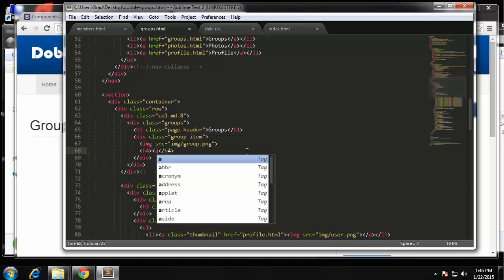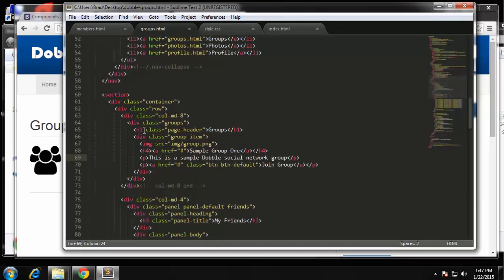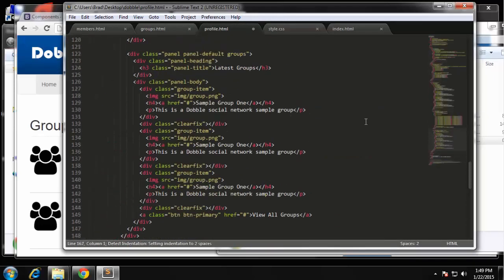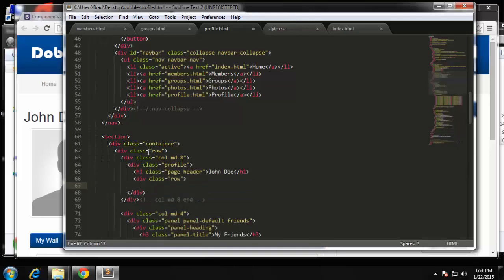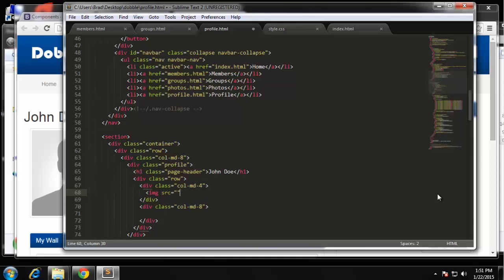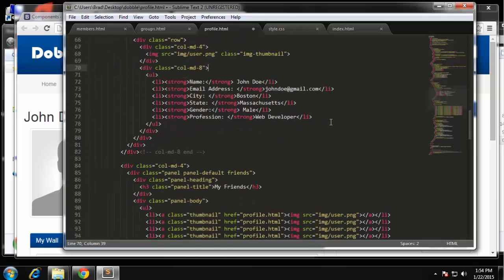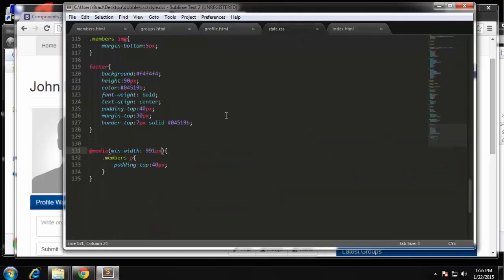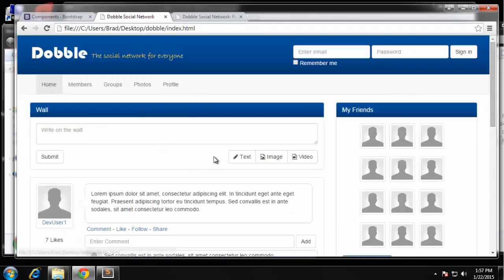Build a multi-page Social Network Template using Bootstrap - Part 7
Learn how to add groups in a Page as well as how to create a Profile page in your template with this video.